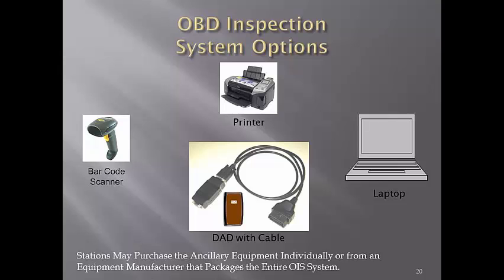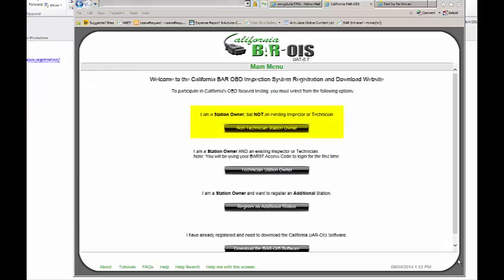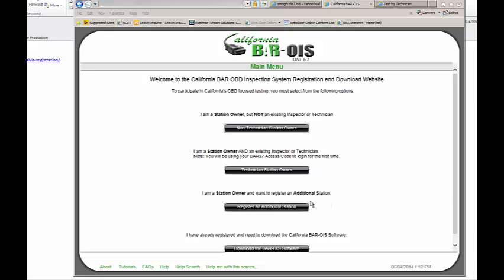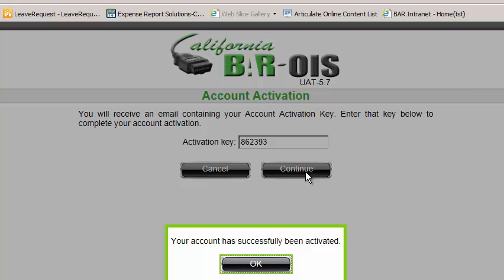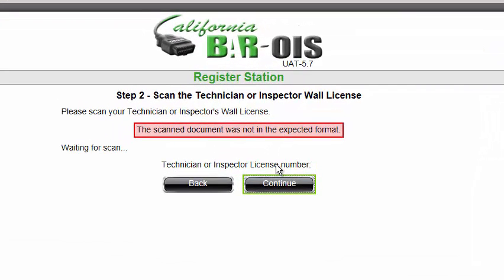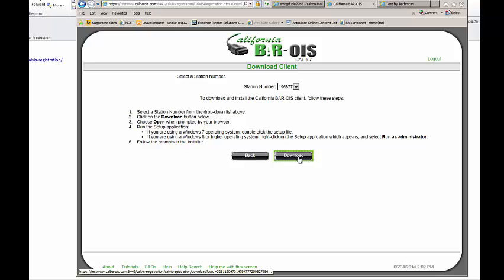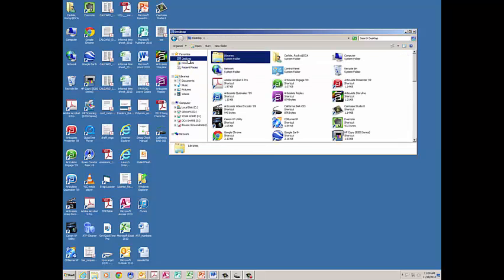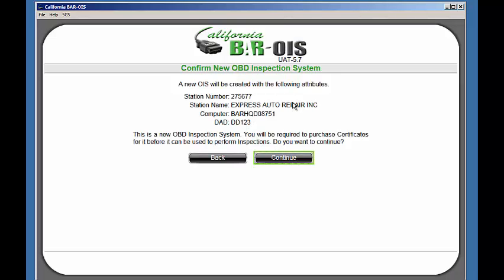California BAR-OIS: Registration and Download Video